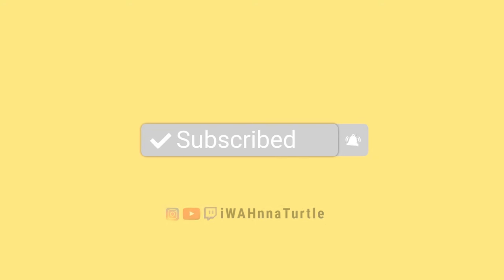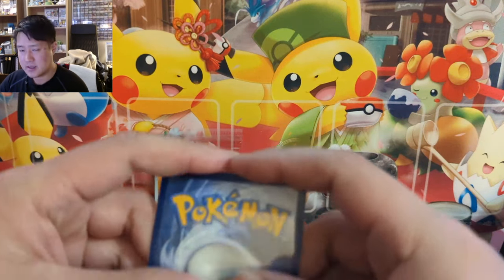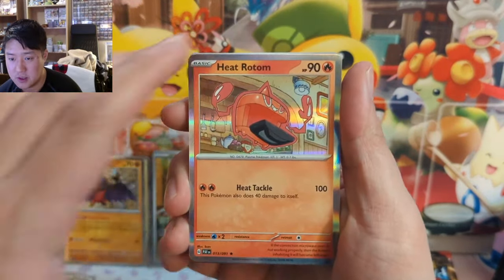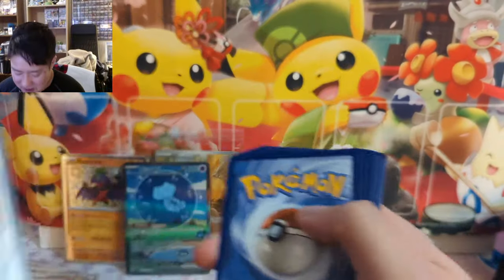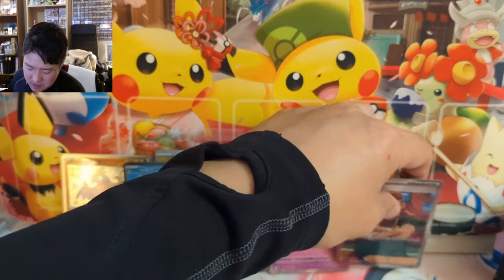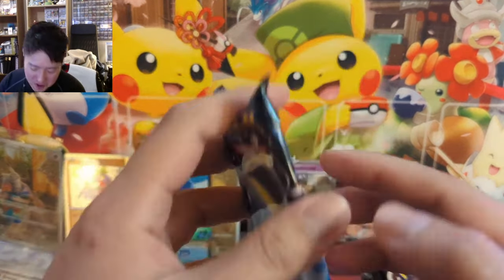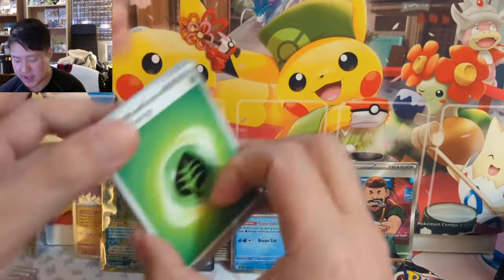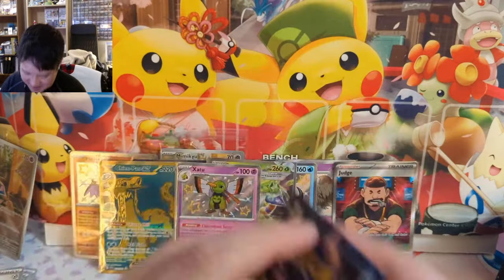PALDEAN FATES! Is THIS The BEST CARD IN THE SET!?